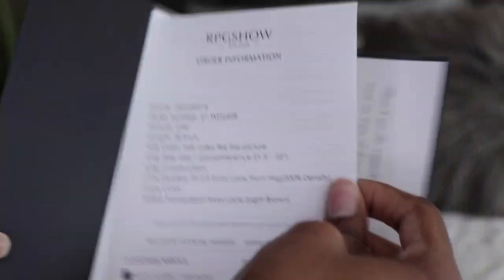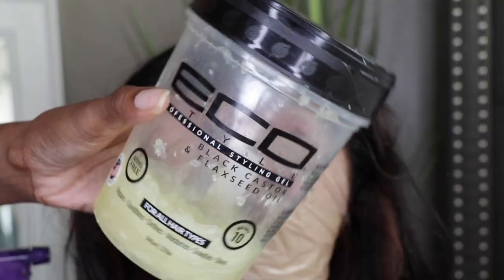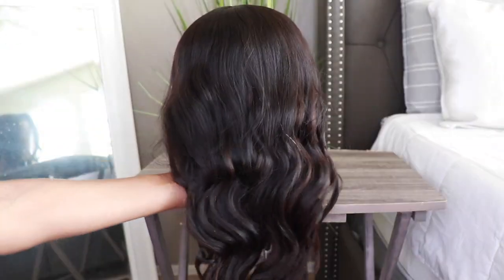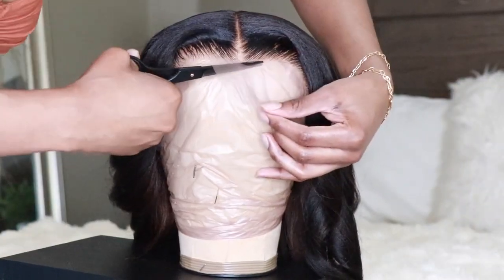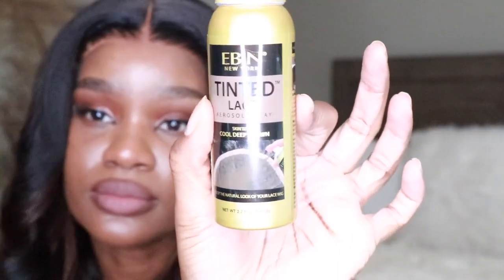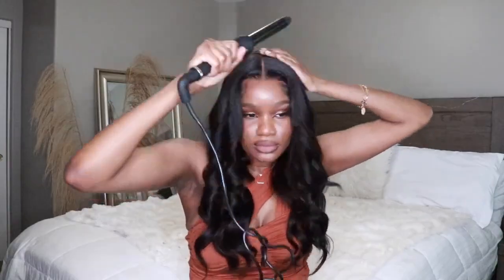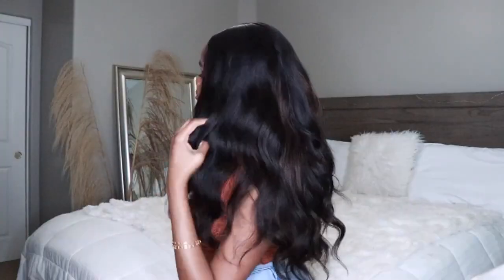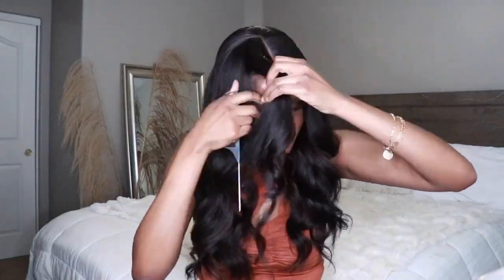Capture attention with Yaki Caramel Highlights Glueless Wig! | High Quality Human Hair Wig | RPGSHOW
$110 OFF CODE: RPGSHOWYTB

※ 3D GLUELESS MAX, Maxipart 10*6 Glueless Lace Closure Wig
※ Elastic Drawstring & Removable Combs
※ Upgraded Pre-Plucked & Pre-Bleached Hairline
※ Invisible Knots & Real scalp